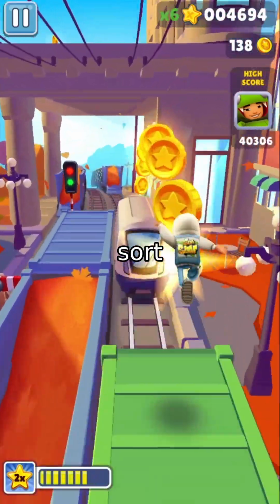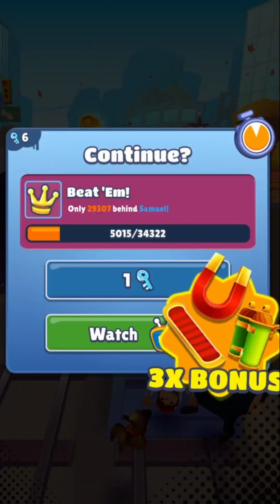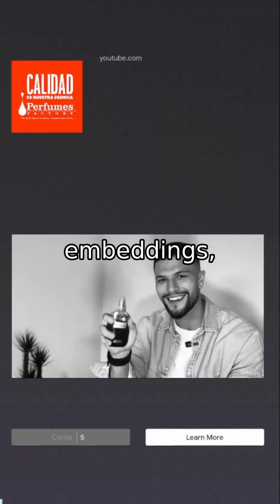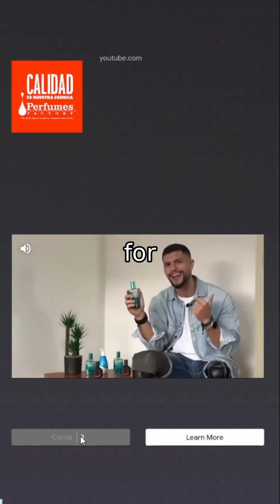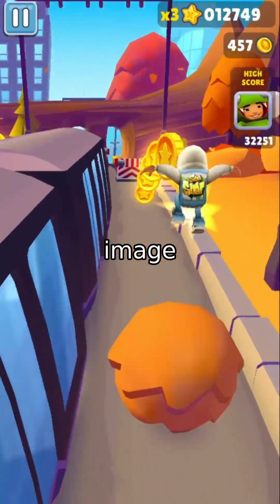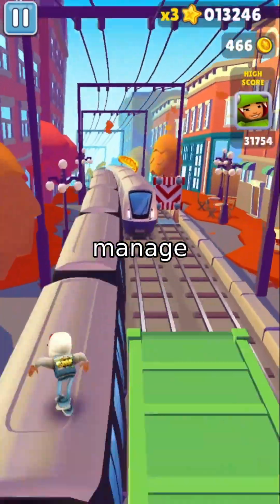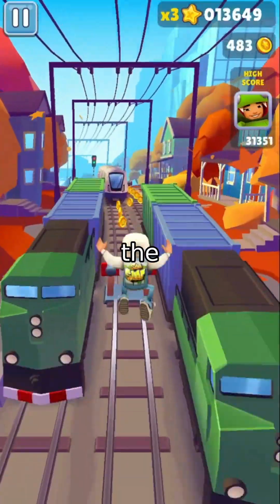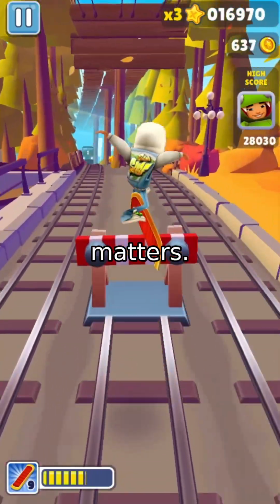AI's Secret: Rank Images with Minimal Data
📸 Ever wondered how your phone sorts vacation photos by "how sunny they look" or how an app guesses your age from a selfie? It’s not magic—it’s **visual embeddings**! 🤖 In this video, you’ll unlock the secrets of how AI transforms images into numerical vectors (think digital fingerprints) to rank them along continuous scales—like age, crowd size, or aesthetics. We’ll break down cutting-edge models like **ResNet**, **ViT**, and **CLIP**, explore **Spearman’s rank correlation** as a "ranking accuracy" metric, and reveal how simple math tricks (like linear regression) can outperform complex systems. Whether you’re a beginner or an AI enthusiast, this deep dive into visual embeddings will show you how AI understands the world in ways you never imagined.

**Key Takeaways:**
- How visual embeddings act as "digital fingerprints" for images
- Ranking photos by age, crowd density, or aesthetics with minimal data
- Comparing models like ResNet, ViT, and CLIP for image ranking
- The power of **Spearman’s correlation** and **linear regression** in AI
- Why fine-tuning pre-trained models beats complex systems every time

Perfect for **beginners** and **AI enthusiasts**! Dive into the math behind modern AI and see how simple tools unlock groundbreaking results. 🔍💡